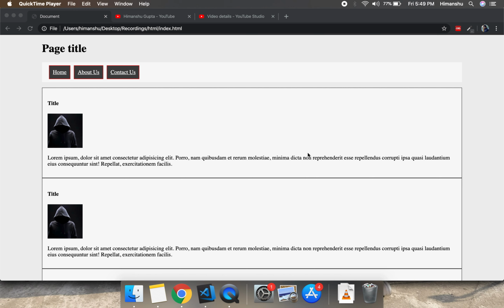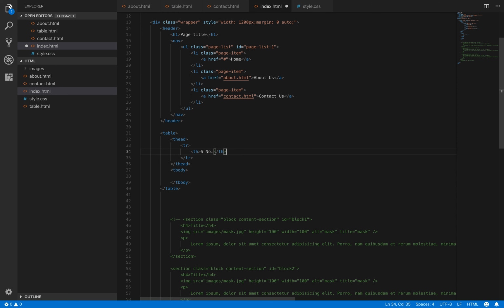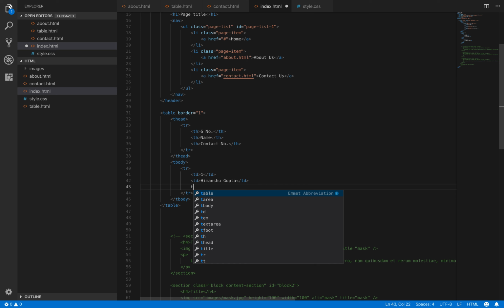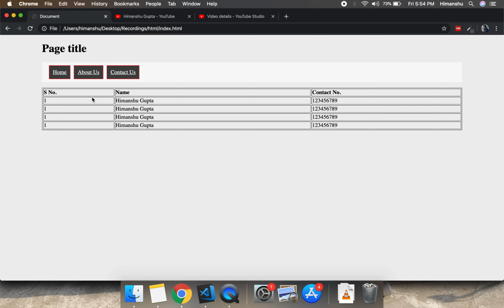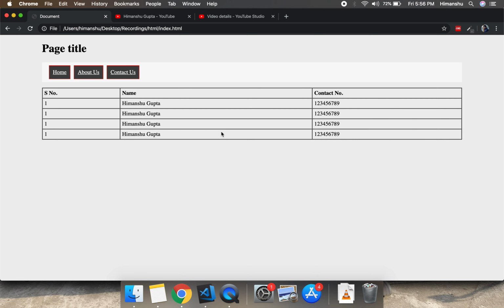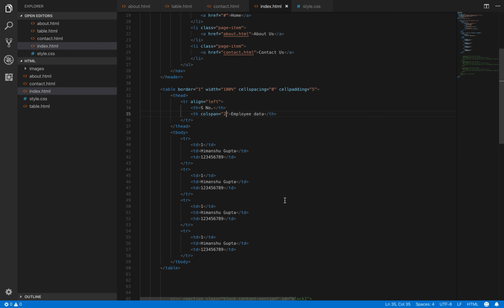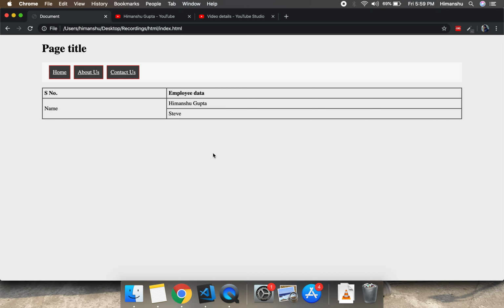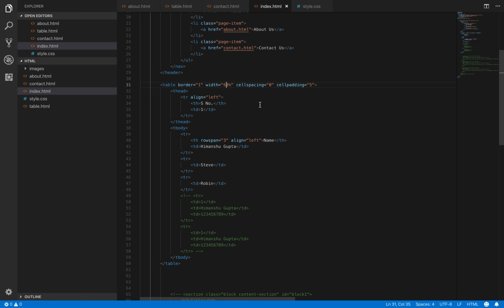Tutorial 8 HTML Tables